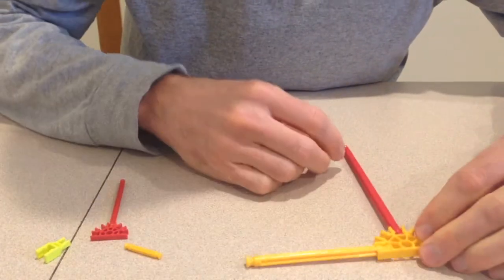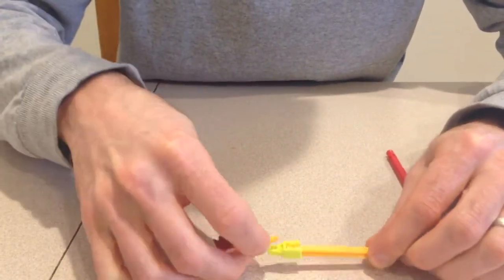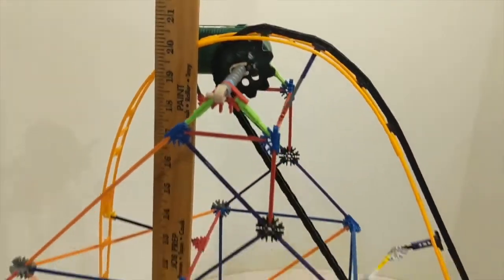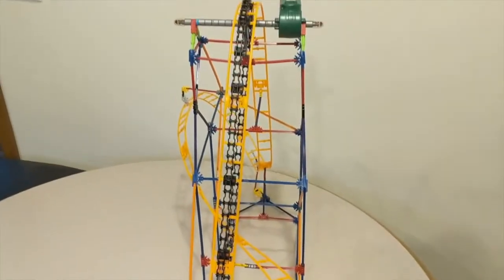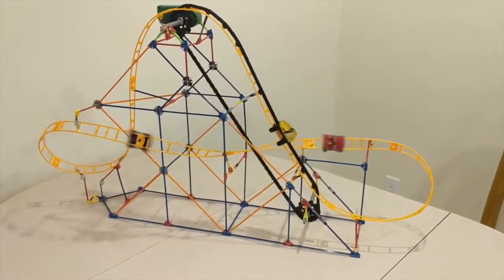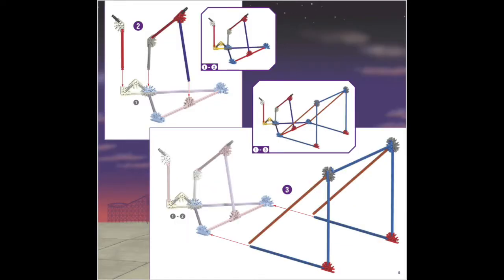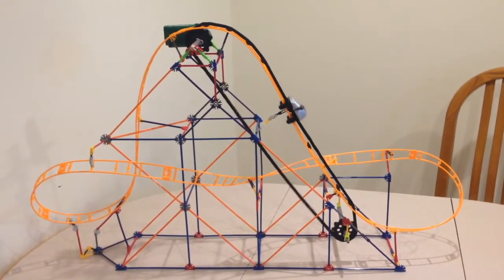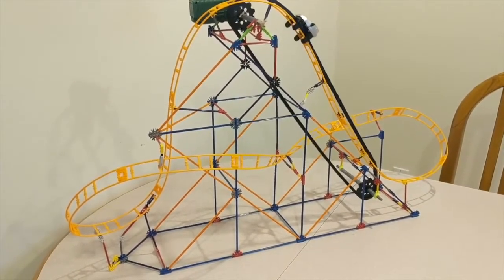K'NEX Roller Coaster Corkscrew Coaster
Building a K'NEX roller coaster called Corkscrew Coaster, K'NEX building, STEM Project